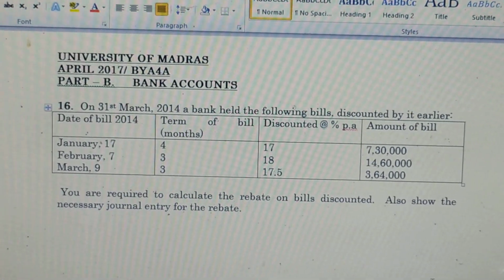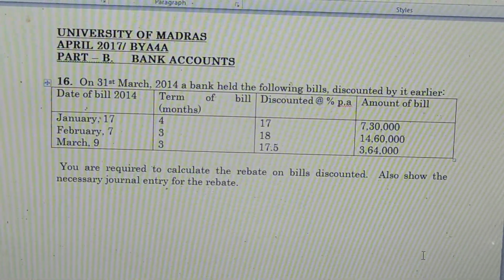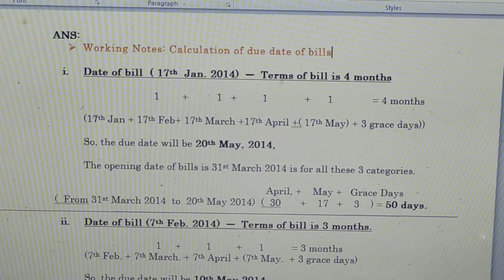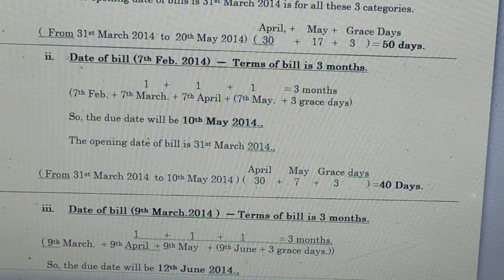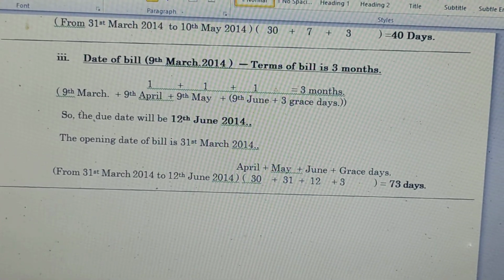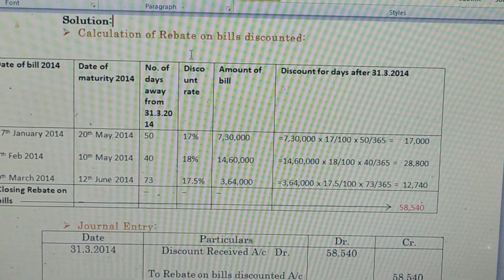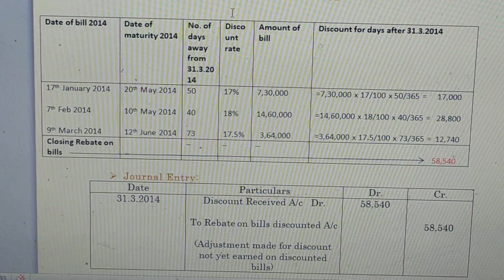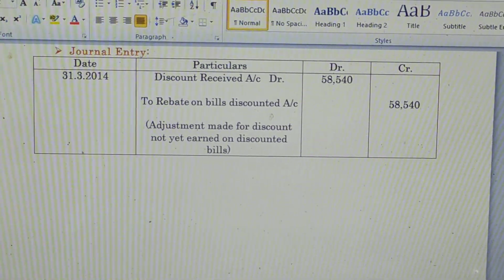PY/CORP.II/APRIL-2017/BYA4A/PART-B/16/bank accounts/university of madras